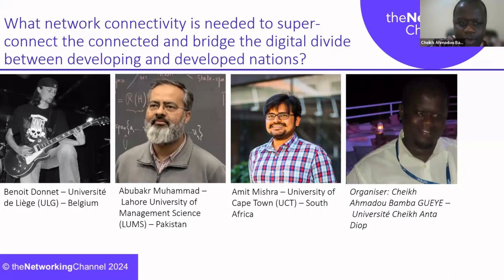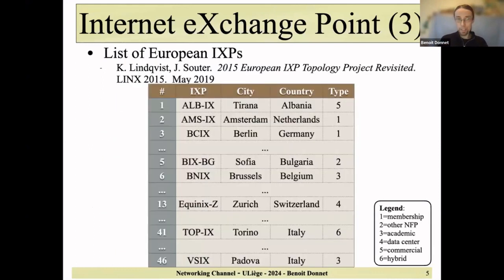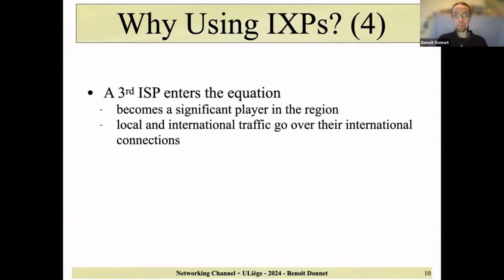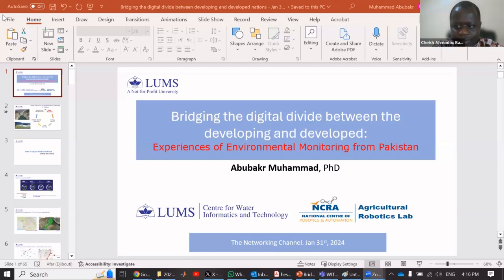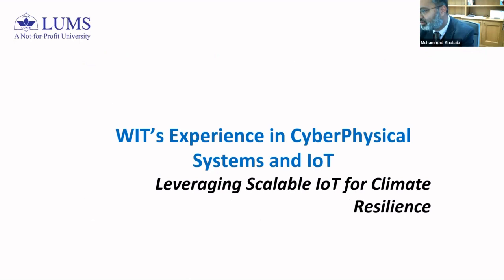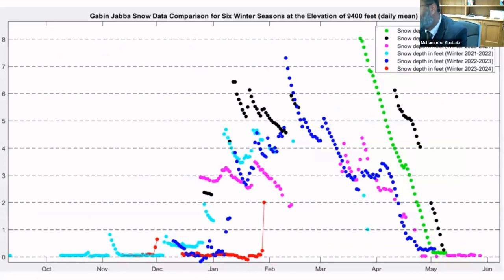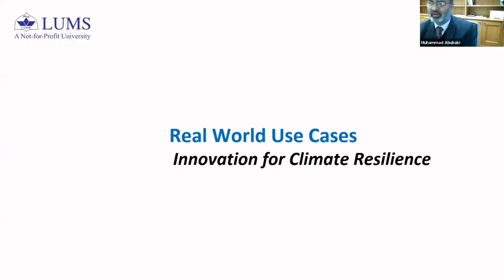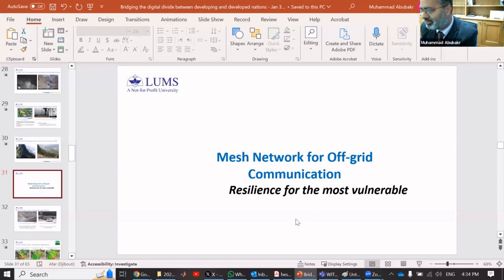What network connectivity is needed to super connect the connected and bridge the digital divide bet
Speakers:

Benoit Donnet – Université de Liège (ULG) – Belgium

Abubakr Muhammad – Lahore University of Management Science (LUMS) – Pakistan

Amit Mishra – University of Cape Town (UCT) – South Africa

Organizer:

Cheikh Ahmadou Bamba GUEYE – Université Cheikh Anta Diop

This panel will explore how developed countries are conquering the digital divide and the most relevant technical challenges bridging the technological gap to connect unconnected areas. Topics under discussion will include, but are not limited to: how available data on large operational networks could be used and become a hope for mitigating failures and study the backbone networks evolution; how to bring network convergence to connect the unconnected rural and underserved areas.
Panelists with extensive experience in Internet measurements, networks related to sustainable development goals, and highly-localized earth observation networks will discuss these topics and participate in a Q&A session with the audience.